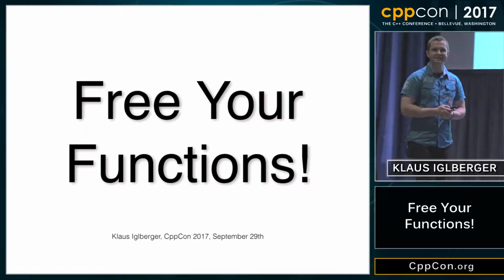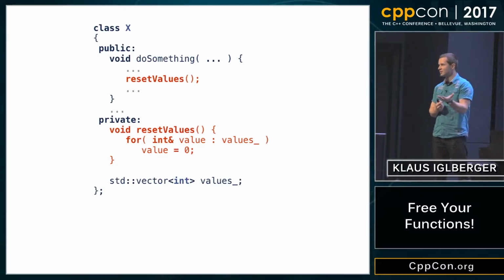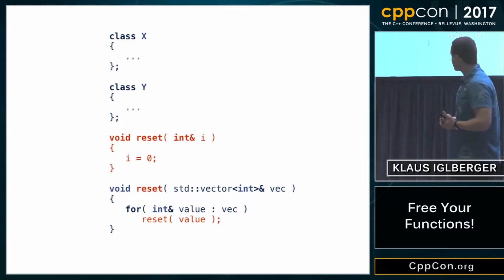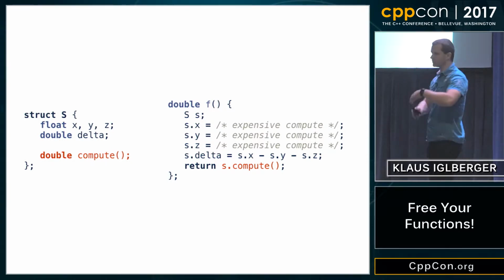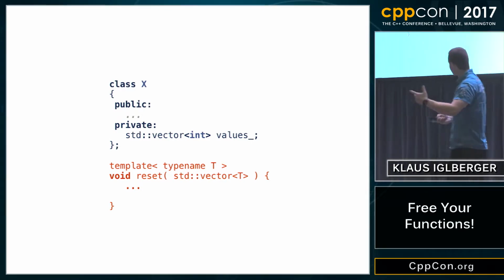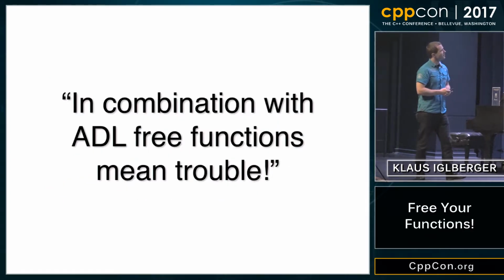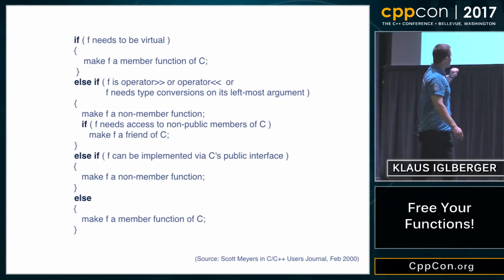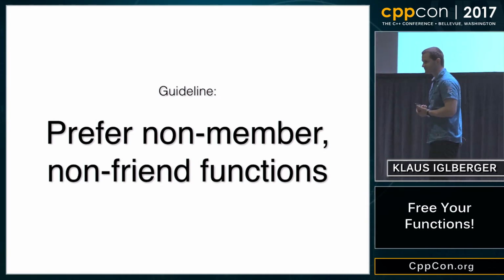CppCon 2017 Free Your Functions!